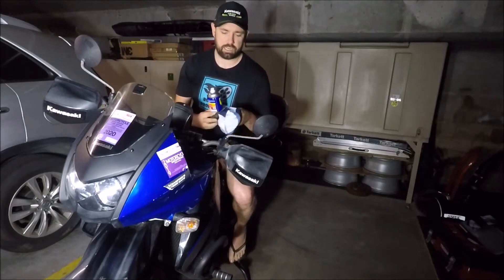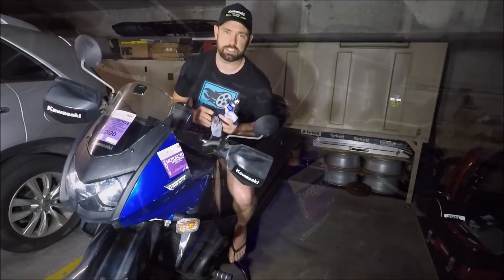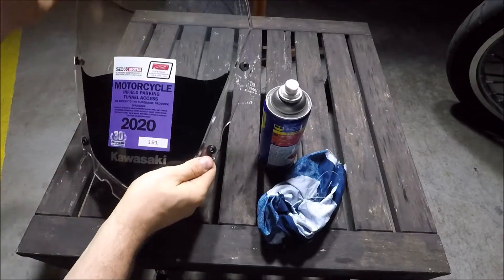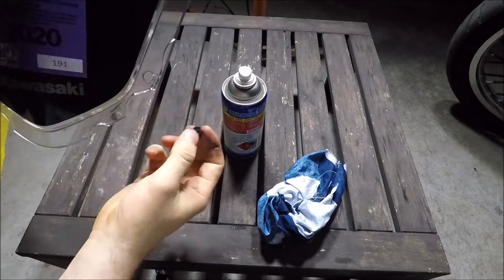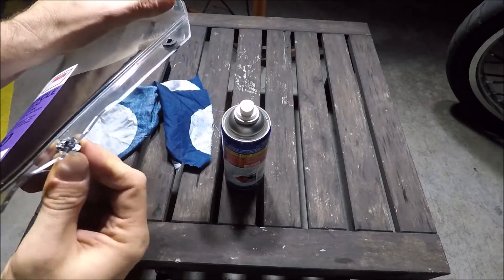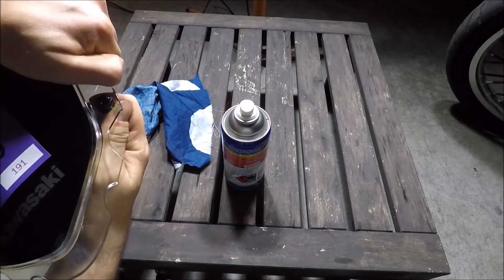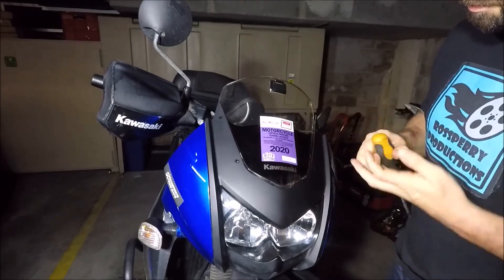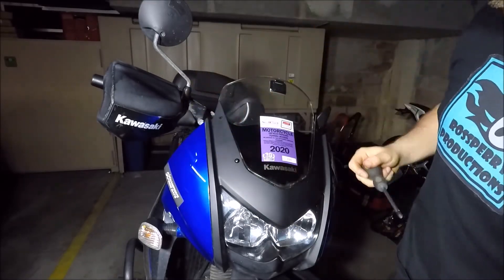How to Remove the Front Screen on a Kawasaki KLR650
How to remove and replace the front screen on a 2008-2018 KLR650.
Tools: no2 Philips Screwdriver, WD40 and some rag.